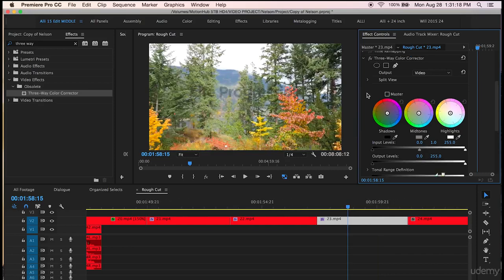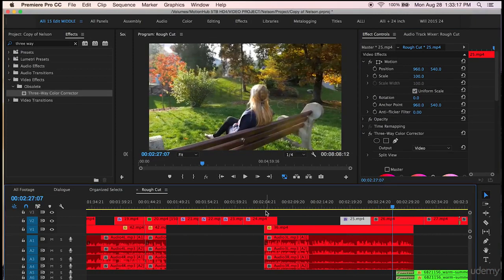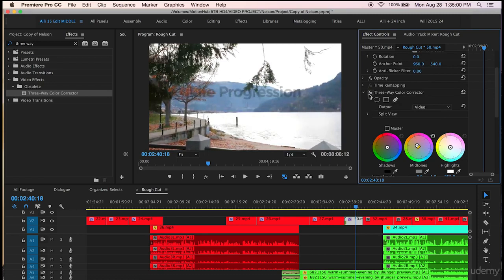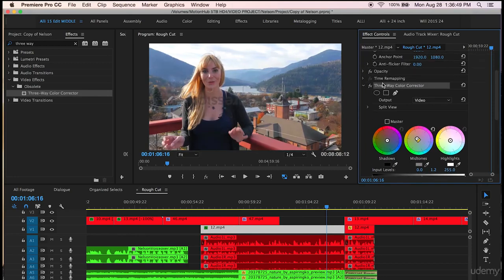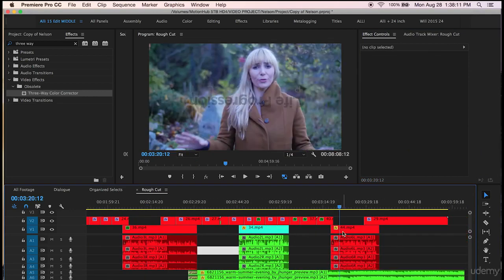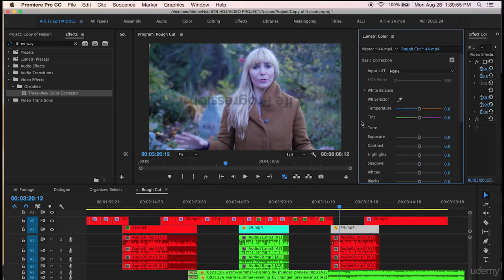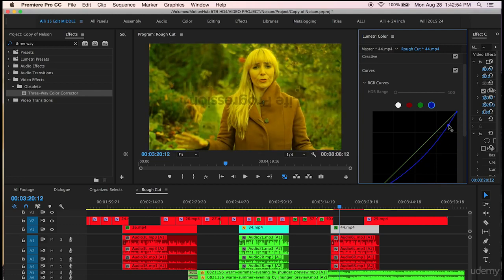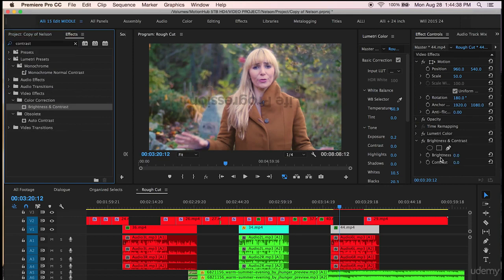Adobe Premiere Pro CC Complete A Video Editing Project 23